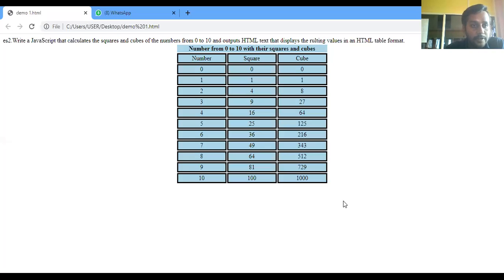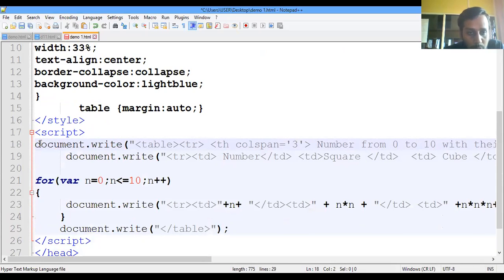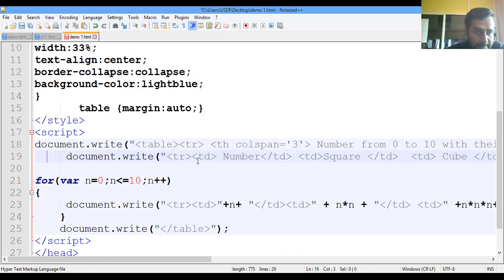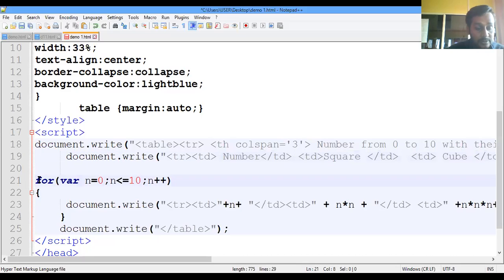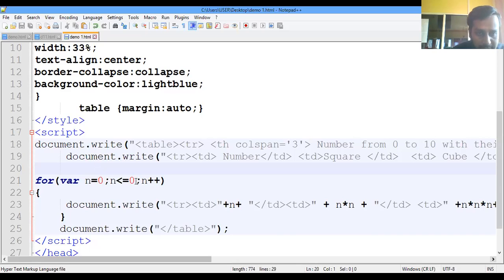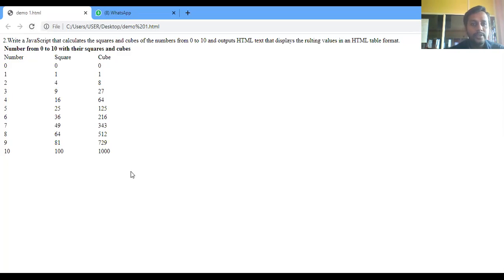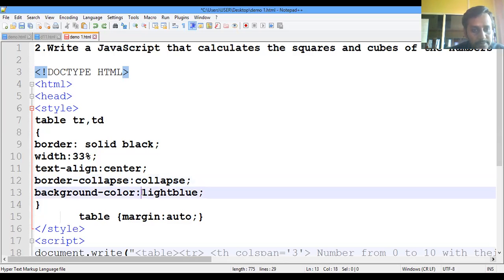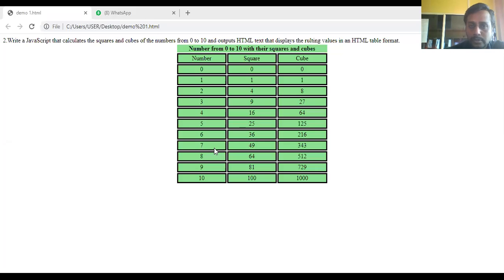17CSL77 web technology lab with mini project program 2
Write a JavaScript that calculates the squares and cubes of the numbers from 0 to 10
and outputs HTML text that displays the resulting values in an HTML table format.